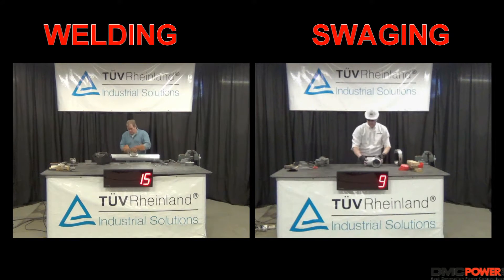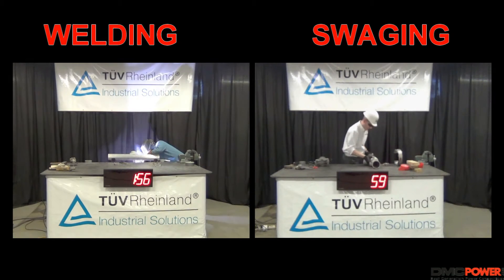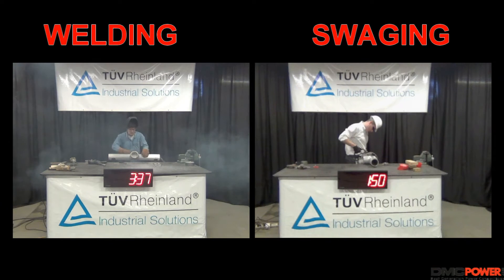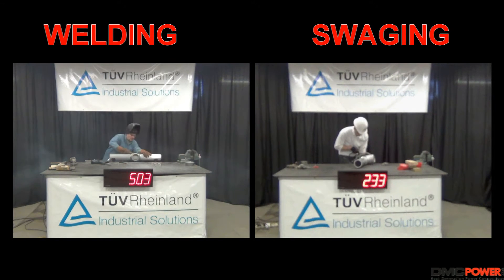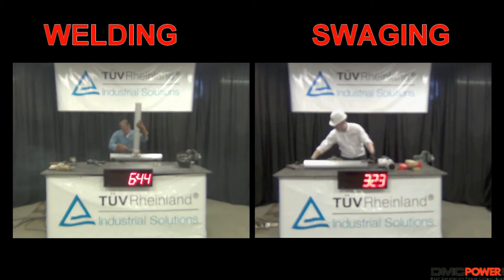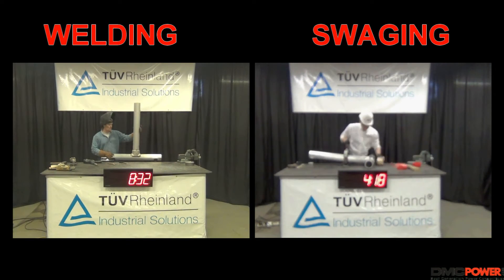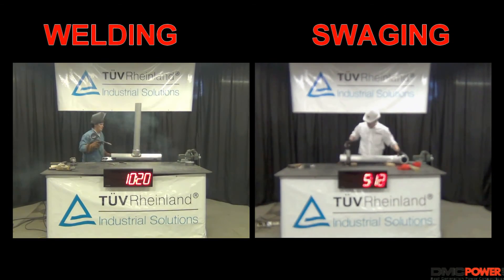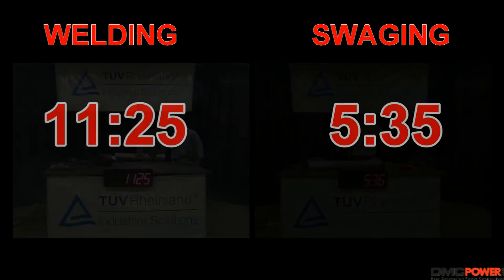4" Bus Tee - Swage vs. Weld Time Lapse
This time lapse video shows a certified welder going head-to-head with the DMC Power Swage tool.  Completed in laboratory conditions perfect for welding, you can clearly see which method is faster.

To learn more about DMC Power Swage tools and connectors, visit our